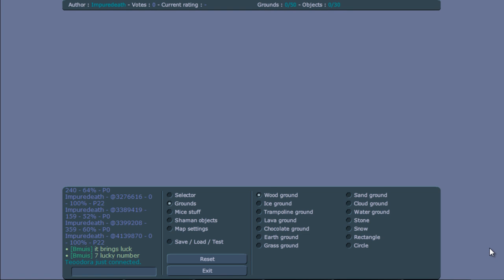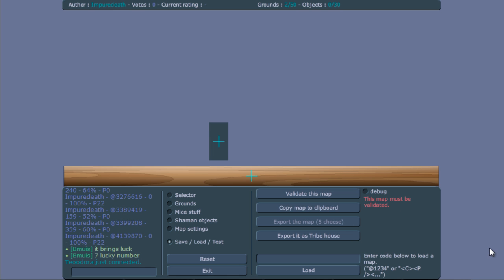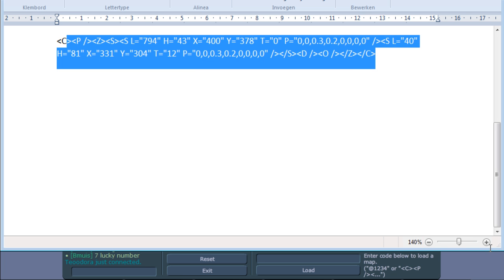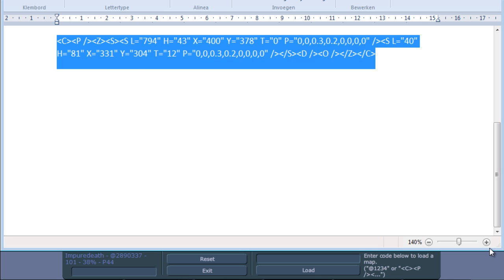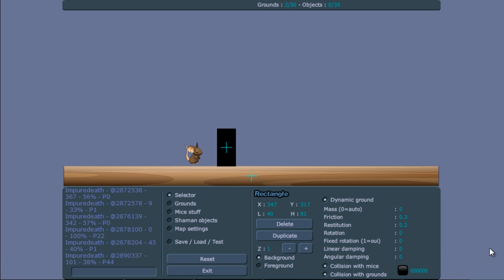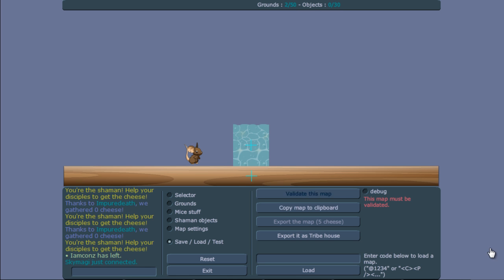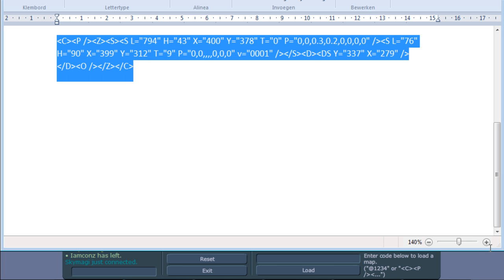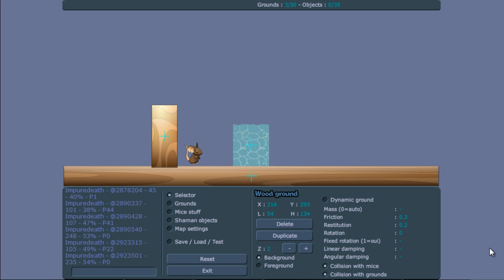Transformice MapEditor Tutorial S2E15: Invisible Grounds/Water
I found a way to get water invisible and I thought I let you guys know about a easy way to get invisible grounds.